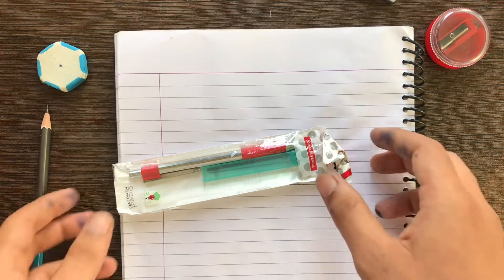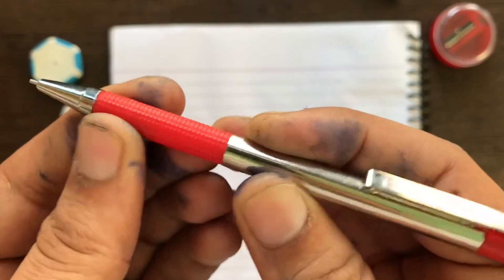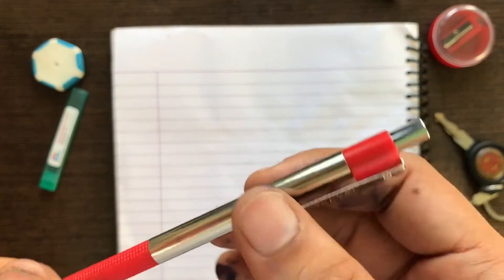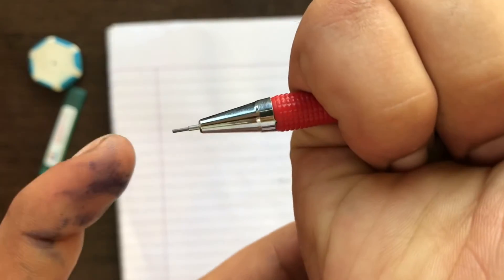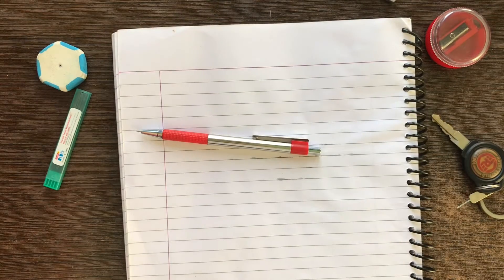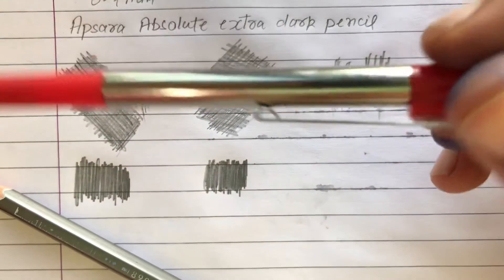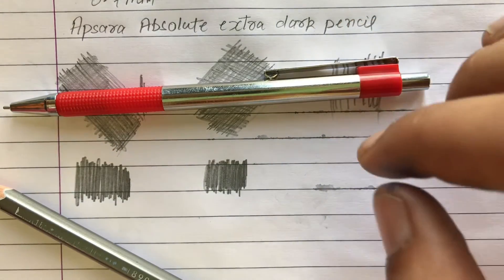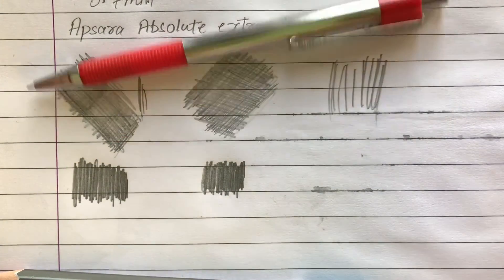Camlin Nouvel mechanical pencil review